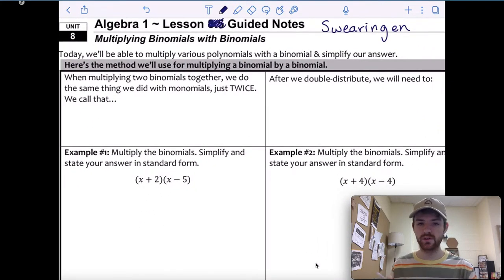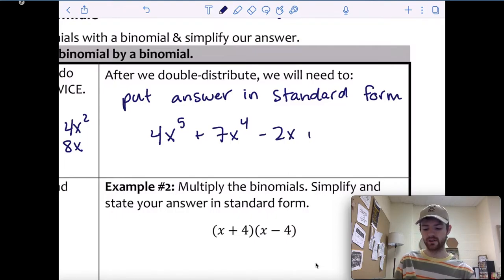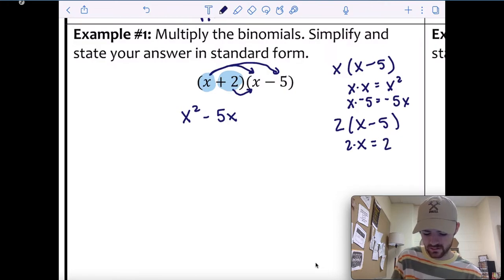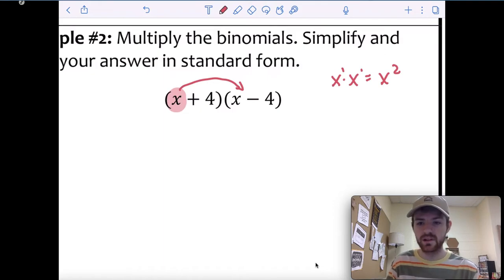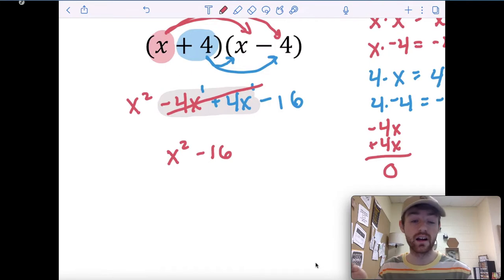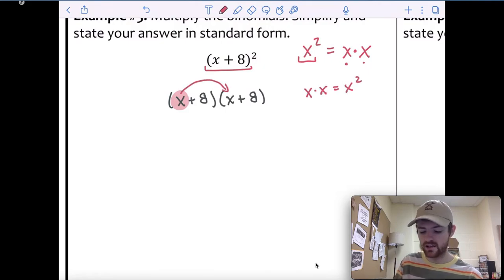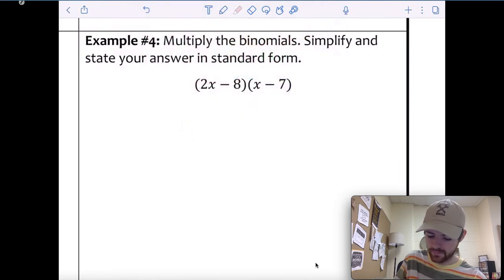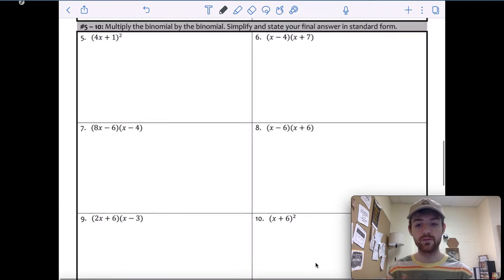8 4 Multiplying Binomials